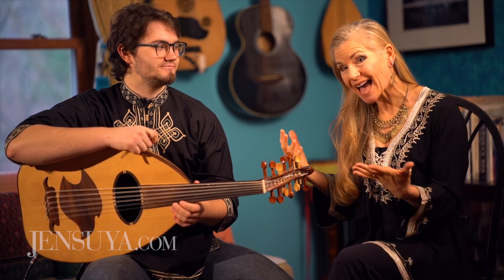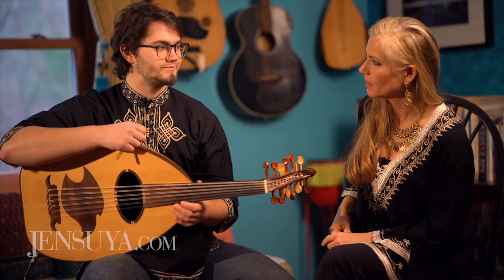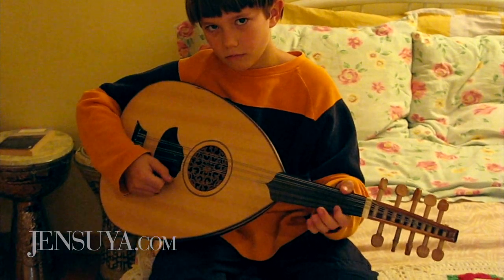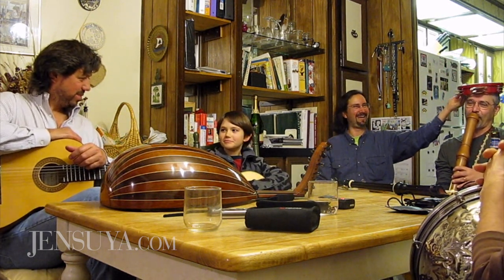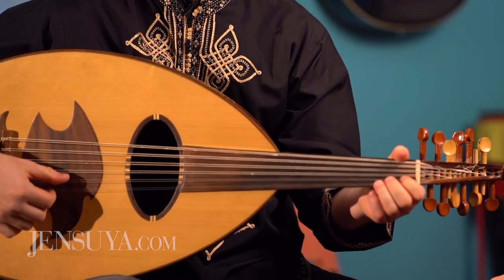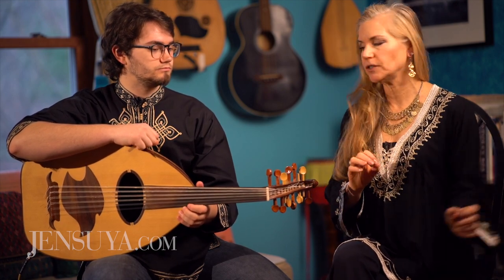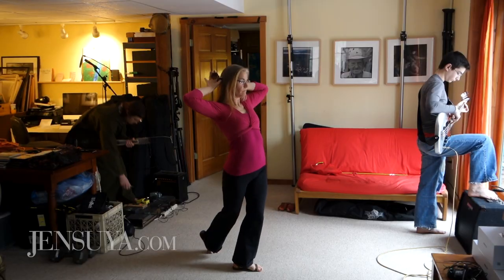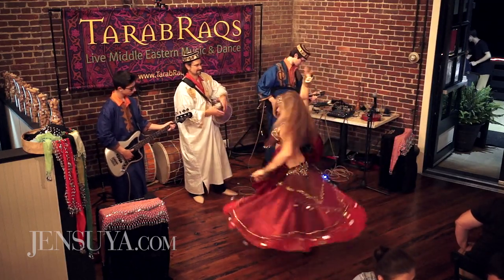Belly Dancers Guide to the Oud - Jensuya Belly Dance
Belly Dancers Guide to the Oud is Jensuya Belly Dance teaching beginning belly dancers about the Middle Eastern oud instrument.  In this video, belly dancer Jensuya, Jennifer Carpenter-Peak, and TarabRaqs musician Dakota Peak explain what is an oud, what is a maqam, what is a taqsim, and thoughts about how to belly dance to the oud.  Belly dancer Jensuya and son, Dakota Peak, are from Berkeley Springs, West Virginia.  Jensuya Belly Dance teaches free online belly dance tutorials and classes in step-by-step instruction to build skill in the technique and performance of belly dance and knowledge to express yourself and build tolerance through improvisational belly dance and folk dance without choreography.  Copyright, Robert Peak Design, 2018.

Filmed on location in Berkeley Springs, West Virginia, with additional footage in Antalya, Turkey, Patara, Turkey, Turkish Festival Washington, D.C., CityFolk Festival Dayton, Ohio, Lebanese Bistro, Morgantown, West Virginia, Davis & Elkins College, Elkins, West Virginia, FolkTours, New York.